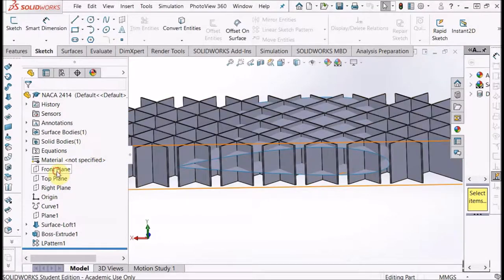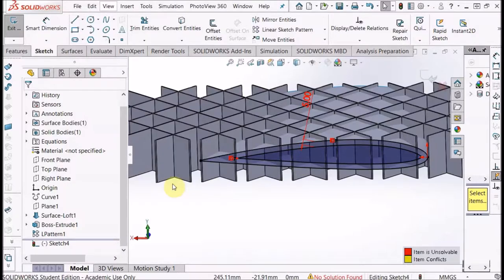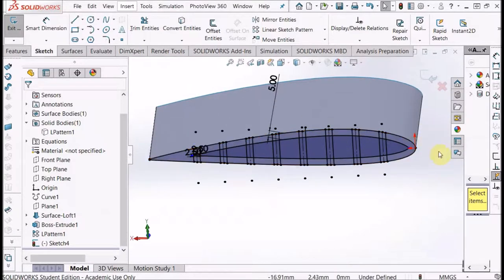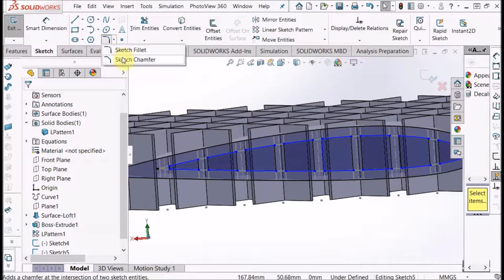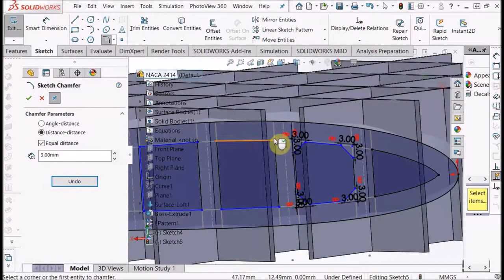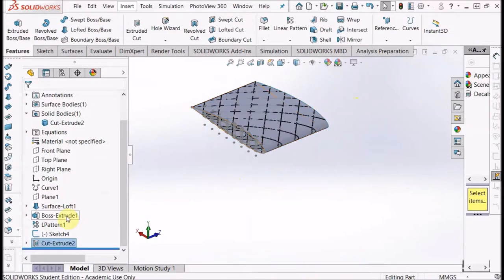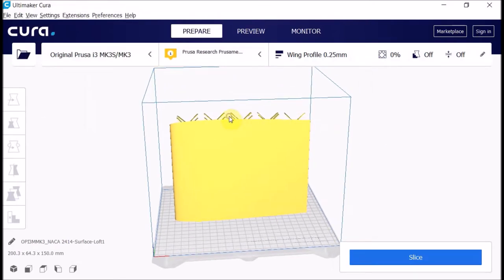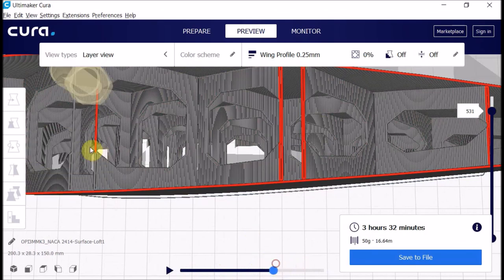How to Design and 3D Print a RC Aircraft Wing (Reducing Mass) Part 2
Tutorial for desinging a wing for 3D printing. This is a continuation of the last video. I reduce the mass of the part by removing some of the internal structure.